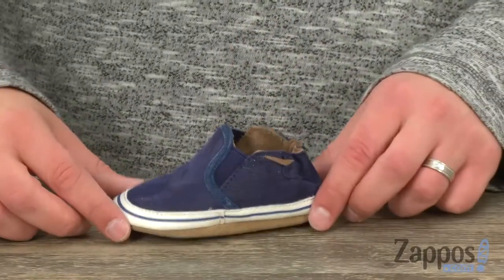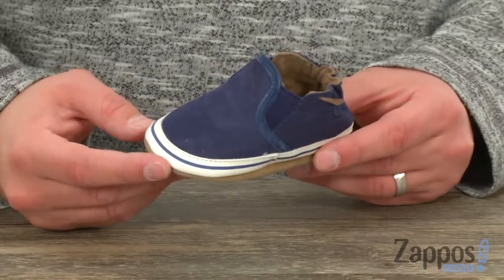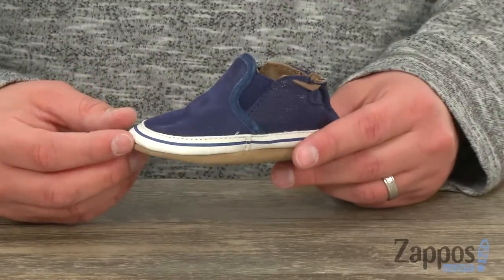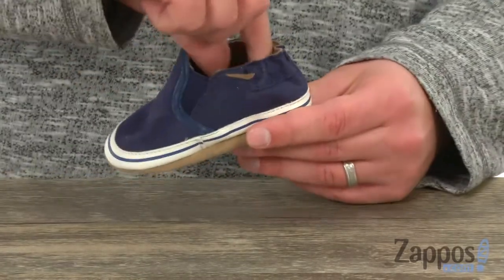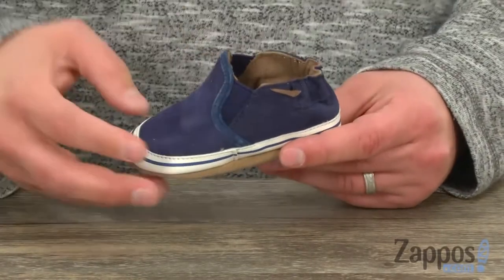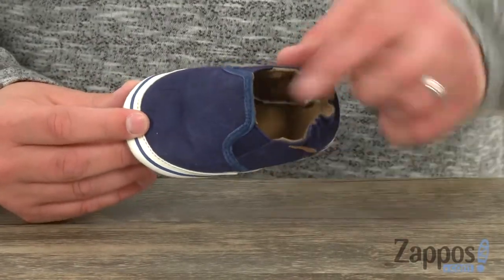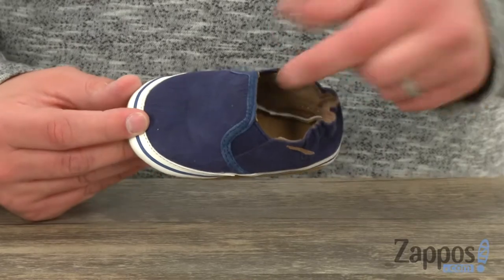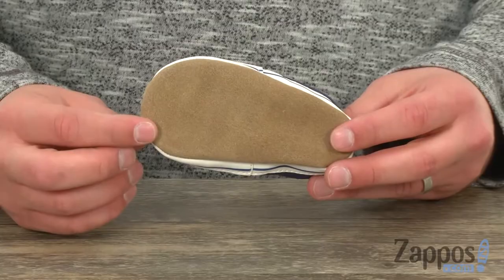Robeez Liam Basic Soft Sole (Infant/Toddler/Little Kid) SKU: 9032589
Inspired by trends in adult footwear, this soft-soled baby shoe is designed to look like a casual shoe that Dad or Mom might wear!
Awarded the Seal of Acceptance from the American Podiatric Medical Association (APMA).
Leather upper features dual goring for a comfortable fit.
Elasticized ankles make these baby shoes easy to put on and stay on.
Breathable leather lining helps feet stay dry and cool.
Cushioned foam insoles provide protection, comfort, and flexibility for healthy foot growth.
Non-slip suede sole helps protect your child from slipping.
Best for indoor use and light outdoor activity.
Spot clean with a mild detergent and damp cloth.
Imported.

Product measurements were taken using size 18-24 Months (US 6.5-8 Toddler), width M. Please note that measurements may vary by size.